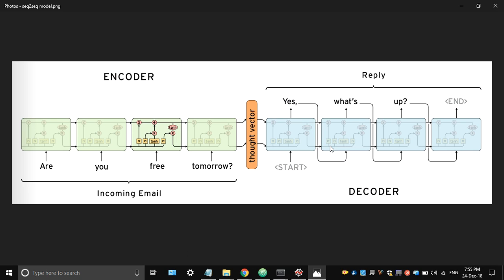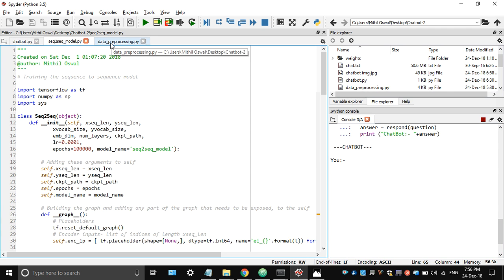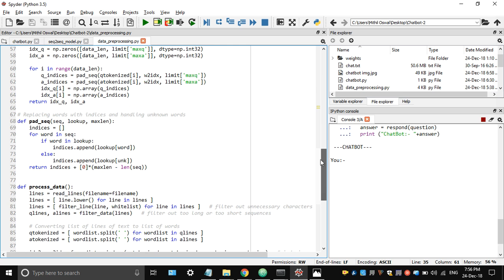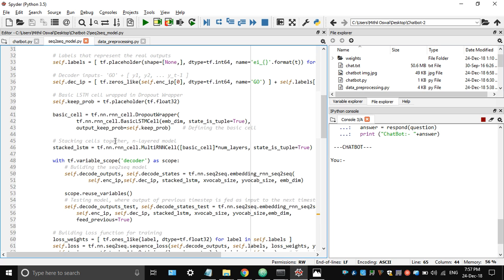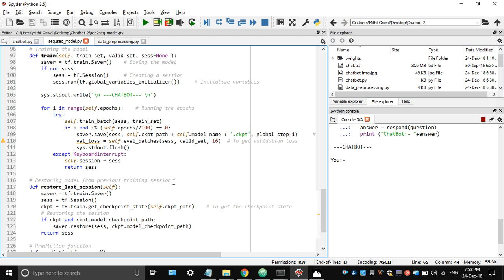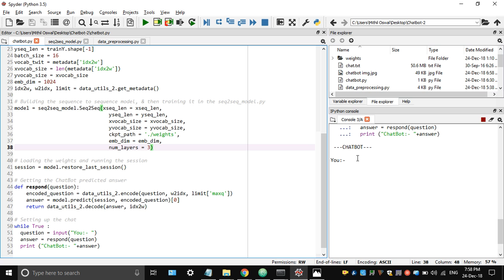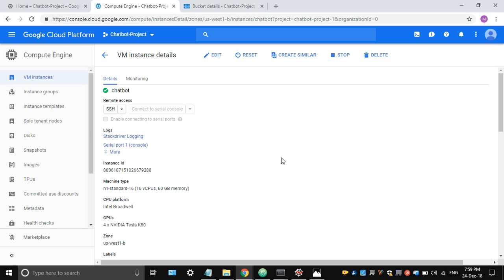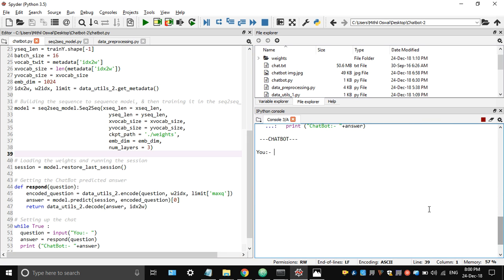Deep Learning Final Project